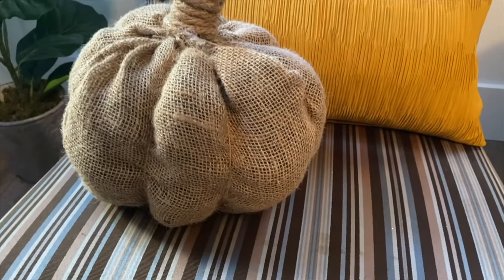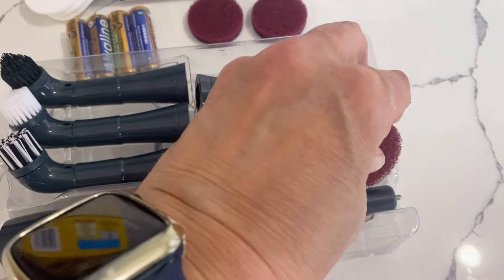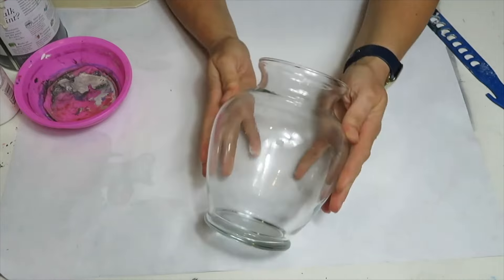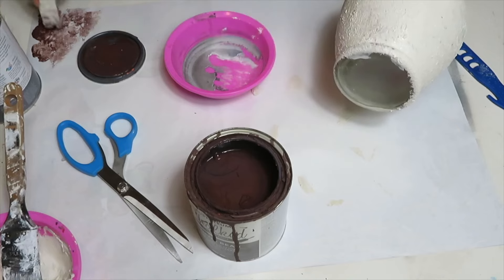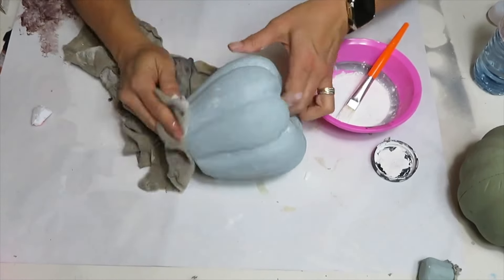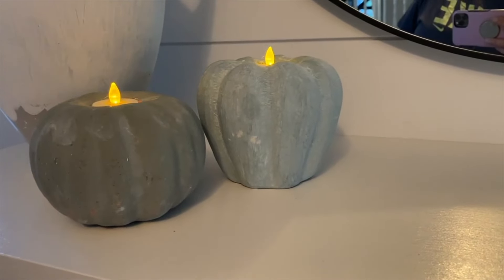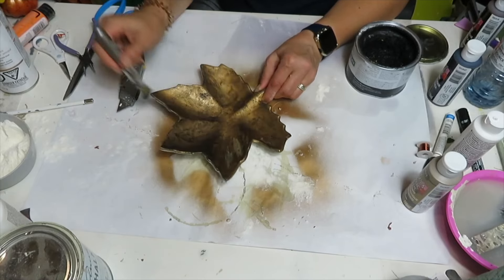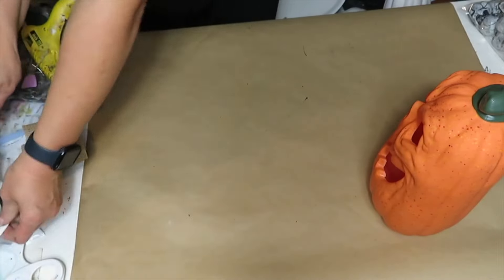Gorgeous Fall Pottery Barn Dupes | Look for Less DIYs | 20 Stunning Fall Decorating Ideas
Hey friends! Welcome to DIYs with Sonja! Today’s video is a compilation of 20 fall Pottery Barn DIY dupes, perfect for adding high-end style to your home without breaking the bank. These projects were previously shared in past videos, but I wanted to put them all together in one uninterrupted video to make it easier for you to enjoy and get inspired!

Let’s Connect

My Channels

Or

00:00:00 Introduction
00:01:26 Life Basis Mini Electric Scrubber Review
00:02:28 Pottery Barn vase and florals dupe
00:08:18 Spider candle holder dupe
00:10:19 Pottery Barn Candle pumpkin candles dupe
00:14:37 Fabric pumpkin dupe
00:20:21 Halloween Wreath  Dupe
00:27:31 Concrete vase with fall leafs dupe
00:37:07 Fall Leaf Wreath Dupe
00:42:51 Leaf Tray Dupe
00:44:51 Stone Jacks
00:47:52 Framed Fall Art
00:52:53 Mini Ghost
00:56:10 Chain links
01:00:20 Pumpkin Cutting Board
01:04:21 odd Shape Pumpkin
01:11:13 Large gourde dupe
01:21:50 Large Ghost Dupe
01:23:07 Beautiful Pumpkin Dupe